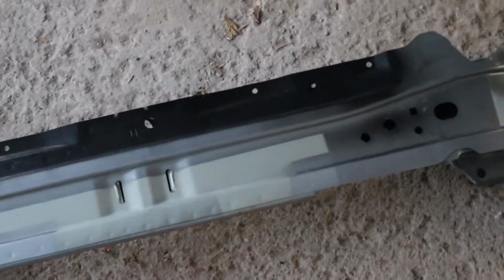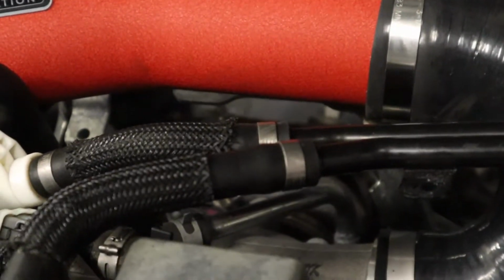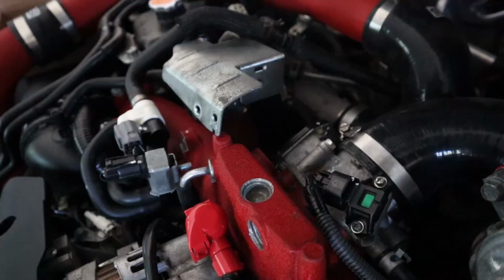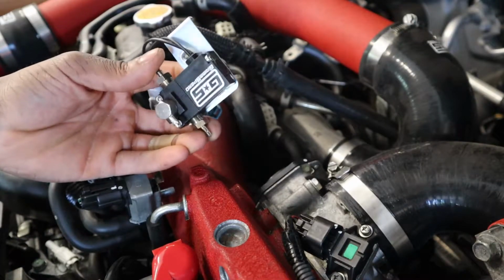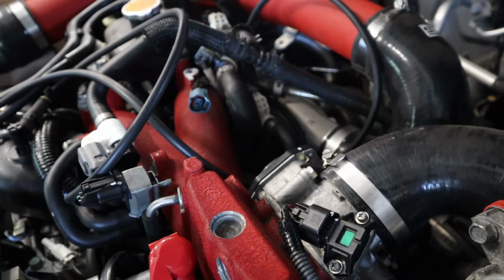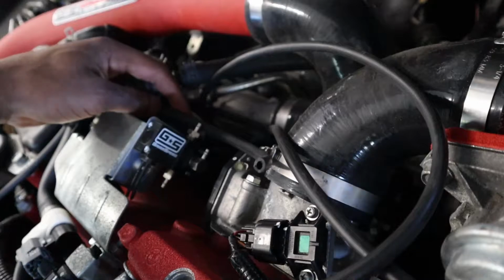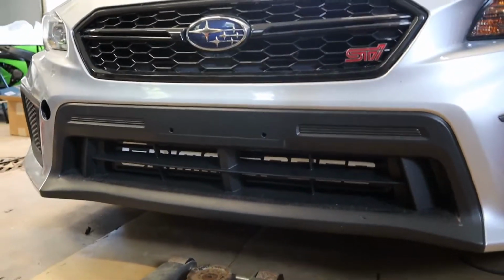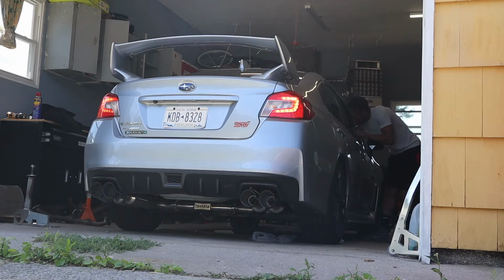Deyton's 2018 Subaru WRX/STI Overhaul part 3 & 4 Grimmspeed FMIC and Boost controller.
This is Part 3 and 4 of Deyton's STI Overhaul. We added a FMIC and Boost controller from Grimmspeed. You can see our reactions towards the end of the video!

Instagram.com/Kid_Shaolin
Snapchat.com/disnikkakidd
Twitter.com/kid_shaolin